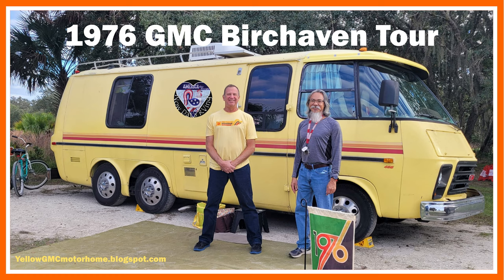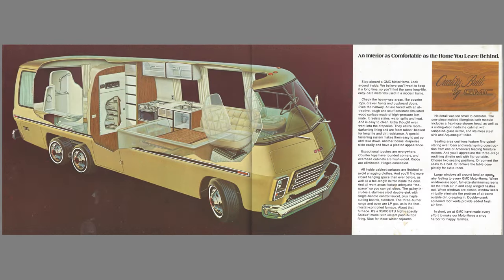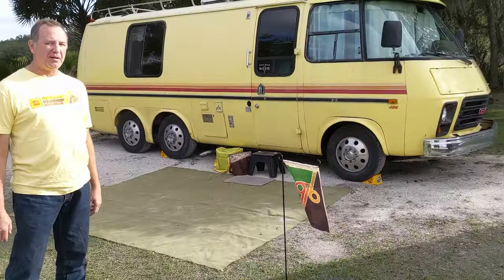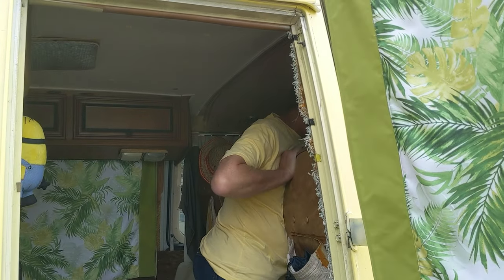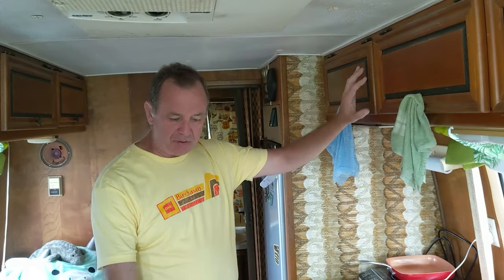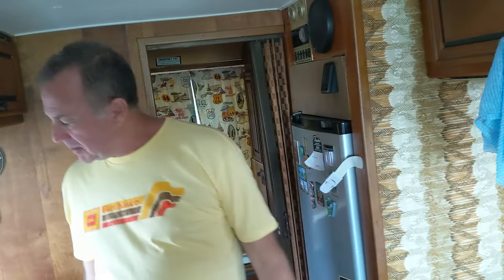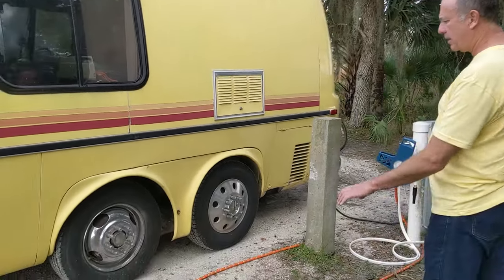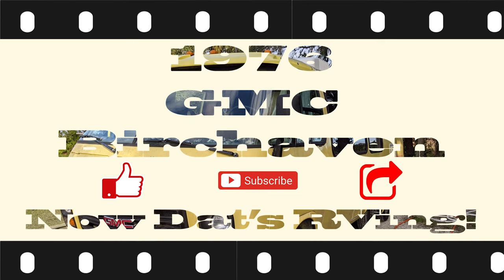1976 GMC Birchaven Vintage Motohome Tour, GM GMC Model 230 (23') Transmode Coachman Birchaven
Vintage 1976 GMC Birchaven Tour, General Motors GMC Model 230 (23feet) Transmode Coachman Birchaven

Follow John, AKA Sprocket, on his blog: YellowGMCmotorhome.blogspot.com

A Brief History of the GMC Motorhome - Genesis of a Design

In the heady days after the United States landed a man on the moon, General Motor engineers set out to design the ultimate traveling machine. Drawing on the excitement of the times, this vehicle had to exemplify the cutting edge of vehicle design and construction. This was not to be just another recreational vehicle. The common design of the times for RV's was a boxy, ungainly, top-heavy vehicle on a truck chassis. The GM vehicle was to be innovative in every way. Design work began in 1970, with release planned for the 1973 model year.

The design would draw heavily on General Motors expertise in several areas. First, it was to be front wheel drive. A still rare concept in car design, much less motorhomes. The drive train and front suspension would be the same design that had been used successfully in the Oldsmobile Toronado since 1966; the 455 cubic inch Oldsmobile engine mated to a Turbohydramatic 425 transmission with torsion bar suspension. The rear suspension would draw on GM's leadership in bus design, using dual swing arms(one leading and one trailing) with a single air spring on each side. Automatic controls would be integrated into the suspension to allow the vehicle to compensate for changes in loading and maintaining a level driving condition at all times. The chassis was to be a steel ladder design. The body framing was to be aluminum and the body exterior was to be a combination of heavy gauge aluminum and molded glass fiber reinforced plastic as had been used in the Chevrolet Corvette.

The use of front wheel drive and the independent swing arm rear suspension brought many advantages to this design. The lack of drive shafts and axles passing under the coach allowed a very low floor height compared to other motorhomes. The low floor height also allowed a low overall height and low center of gravity for the coach. This gave the vehicle almost car-like driving qualities.

Travelling Machine:

The emphasis for the design was to be on the travelling experience, not extended "in-the-woods" camping. This resulted in the exterior of the vehicle being dominated by large expanses of glass. Visibility from the driver's seat is panoramic to say the least. The vehicle was to be manufactured in 23 foot and 26 foot models; fairly short for a motorhome. There were no permanent sleeping areas (at least in the original design). All beds were converted from seating areas when needed. Since the floor plan is fairly compact, care was taken in the design of the beds so they did not encroach on aisle space when opened.

To allow hot water to be available while traveling, marine water heaters were used which incorporated engine coolant loops (this can present a scalding hazard as coolant temperatures generally exceed 200 deg. F). Power for the refrigerator was 12 volts DC and the "house" battery (in the original design) was a standard automobile wet cell; adequate only for overnight use without recharging.

Production Life:

After rumors circulated throughout the auto and recreational vehicle industries for nearly two years, the prototype was displayed in May, 1972 at the Transpro '72 trade show in Washington, D.C. Production vehicles debuted in the 1973 model year to general acclaim from the recreational vehicle community. Two models were offered, Model 230 (23 feet) and Model 260 (26 feet), in two variations Motorhome(provided with GM finished interior) and Transmode (bare coaches sold to RV manufacturers such as Avion and Coachman who provided their own interior).

Although the design was refined along the way, the basic vehicle was never altered. Body panels from a 1973 will fit a 1978. The most notable change came in 1977, when Oldsmobile dropped the 455 cubic inch engine for the 403. By then, the oil embargoes and energy crises of the 70's had taken their toll. "Gas guzzler" vehicles like motorhomes fell out of favor and the entire RV industry fell on hard times. The motorhome was never a high volume vehicle and was rumored never to have been profitable for the automotive giant. General Motors decided that the production facilities would be better utilized in the production of light trucks - estimating they could produce 100 light trucks for every motorhome manufactured. The formal announcement came in November of 1977 and production was discontinued in the 1978 model year after manufacturing around 13,000 total units. (Source

I hope you enjoyed the brief history of the GMC Motohome and the tour of the 1976 GMC Birchaven.